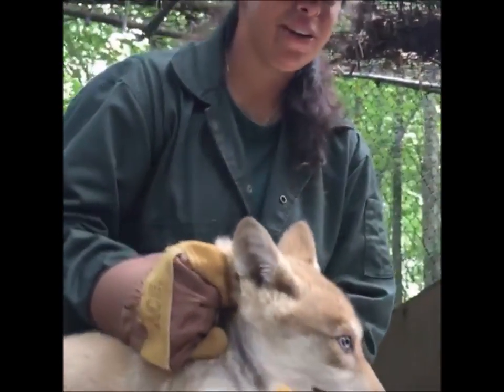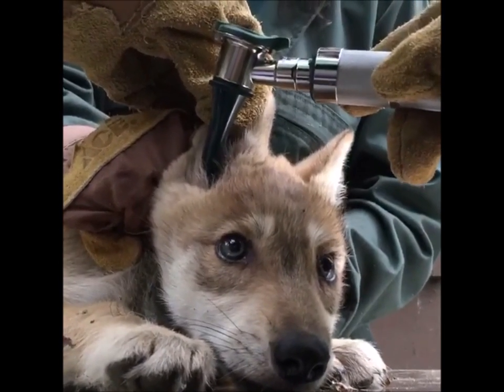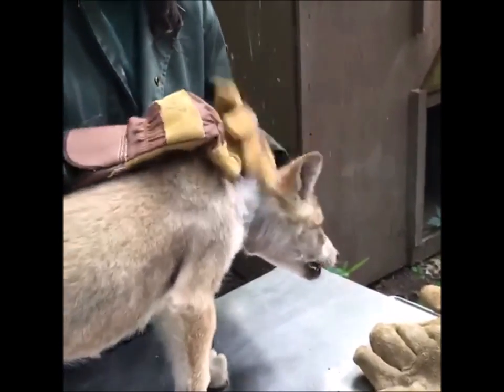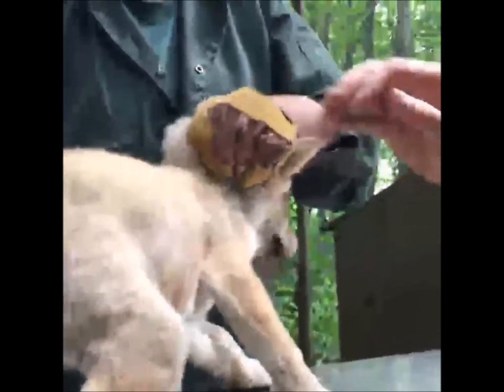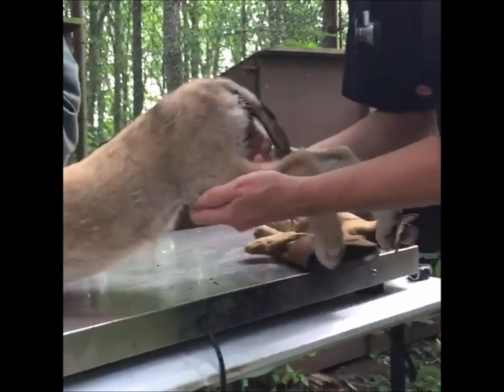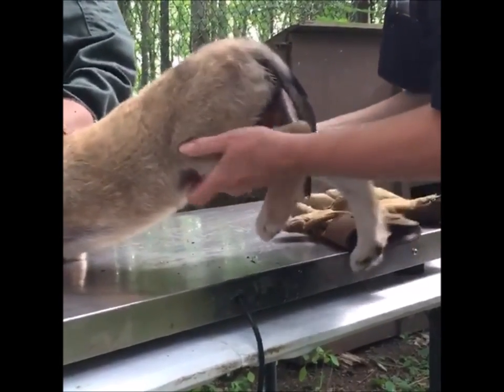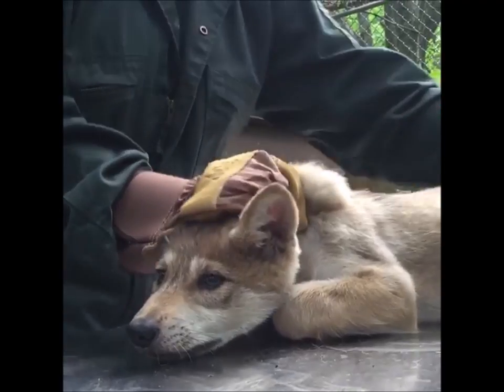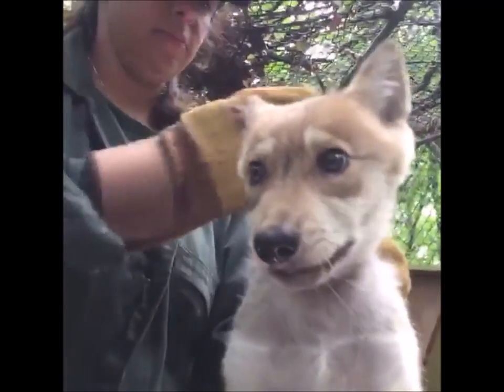Mexican Gray Wolf Pup Receives a Visit from the Doc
On the morning of May 4th, Mexican gray wolf F1143 gave birth to a single pup (f1505) – a robust little girl nicknamed “Trumpet” for her loud squeals. In addition to being adorable, the critically endangered kiddo is a valuable contribution to the recovery of her rare and at-risk species.

Under Mexican Wolf Species Survival Plan (SSP) protocols, captive born pups must be checked during certain milestones in their development. Wolf Conservation Center staff checked in when the pup was 10 days old to determine the size of the litter (in the case a single pup) and take stock the pup’s health, and again today at her two-month mark to record her heart rate and weight and administer wormer and the first of a series of Distemper/Parvo vaccinations.

Dr Renee Bayha VMD, our veterinarian who donates her time and expertise to the WCC, led the health exam and confirmed Trumpet to be in great health! Furthermore, in our efforts to raise awareness for Mexican gray wolves and the efforts to recover them, the Center invited a global audience to join the wellness check in real-time via Facebook’s new live streaming application.

So unbeknownst to Trumpet, her global fan base has helped her become a powerful presence in the fight restore Mexican wolves to their rightful place in on the wild landscape!

Background

The Mexican gray wolf (Canis lupus baileyi) or “lobo” is the most genetically distinct lineage of wolves in the Western Hemisphere, and one of the most endangered mammals in North America. By the mid-1980s, hunting, trapping, and poisoning caused the extinction of lobos in the wild, with only a handful remaining in captivity. In 1998 the wolves were reintroduced into the wild as part of a federal reintroduction program under the Endangered Species Act. Today in the U.S., there is a single wild population comprising only 97 individuals - a decrease from 110 counted at the end of 2014.